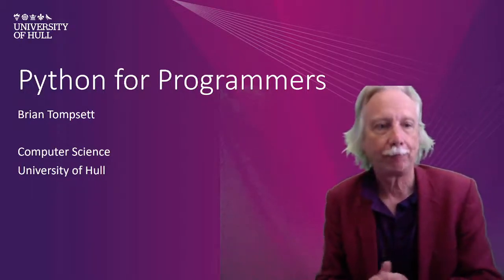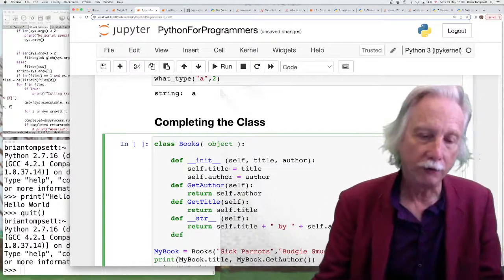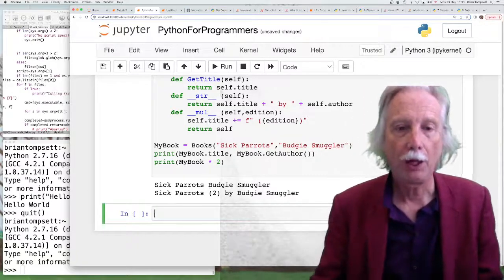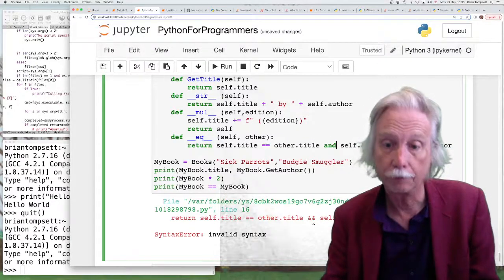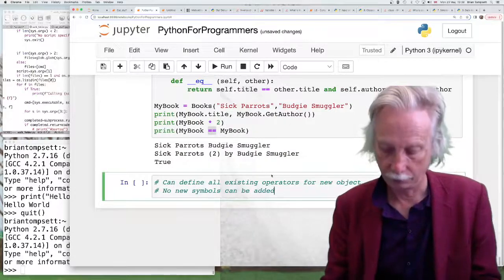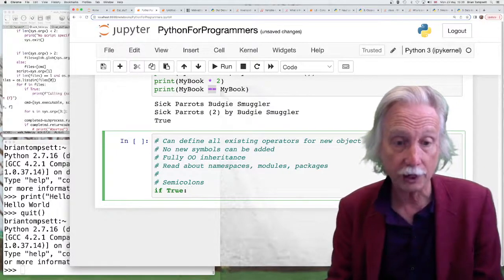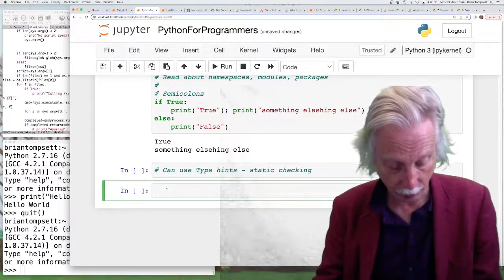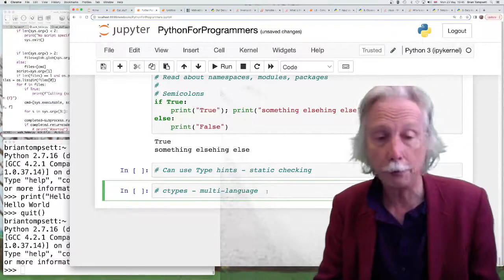Python for Programmers - Being really Objectively Classy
In this episode of the video series, Python for programmers we touch on the last few features of objects, such as operator definition and briefly mention semicolons and interlanguage programming.